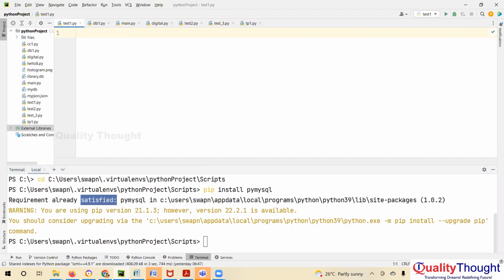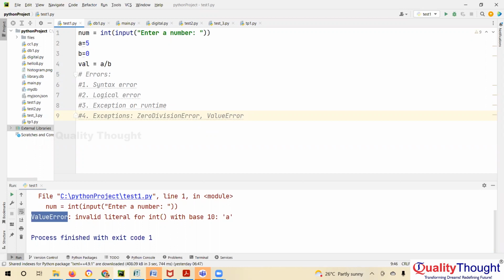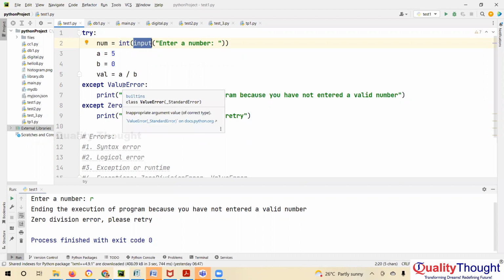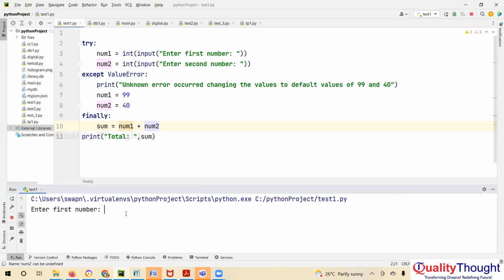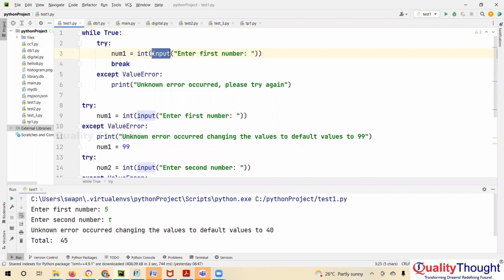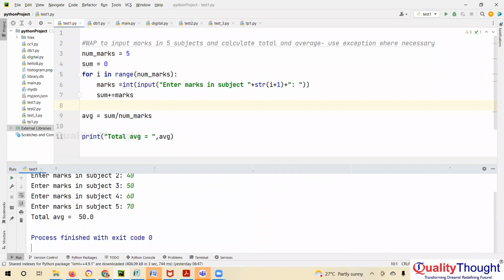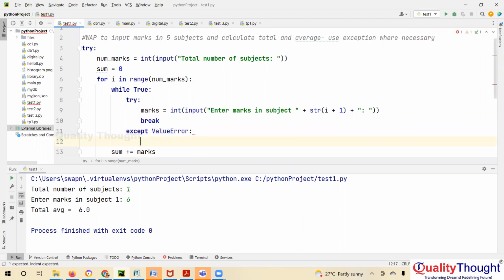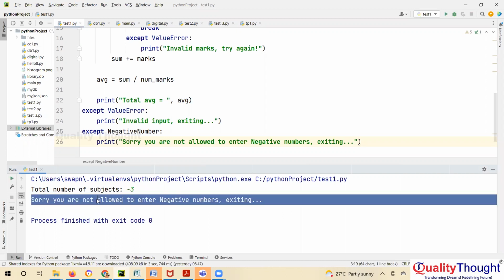Python Exception Handling With Examples | Data Science Python Tutorial for Beginners | Session - 20